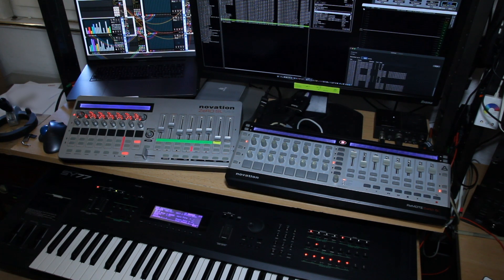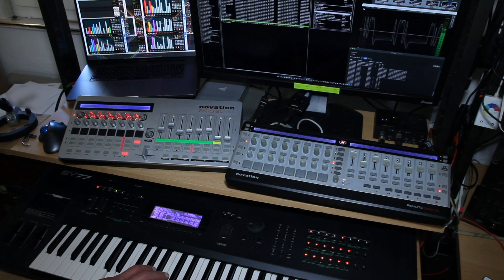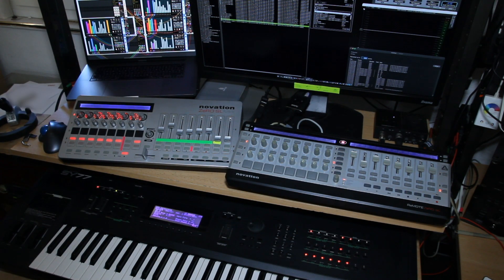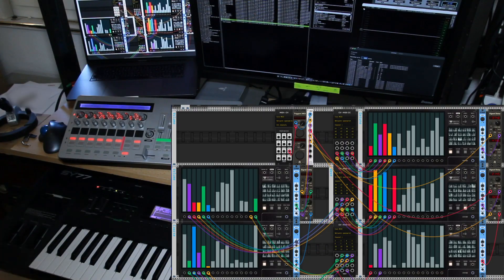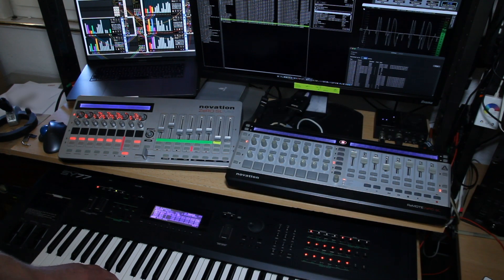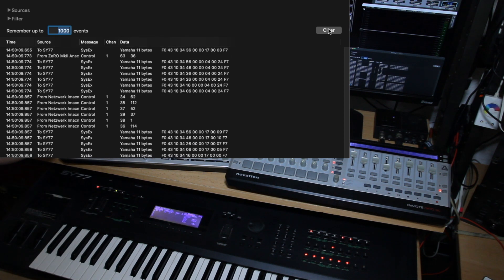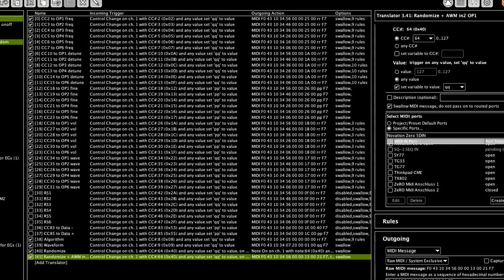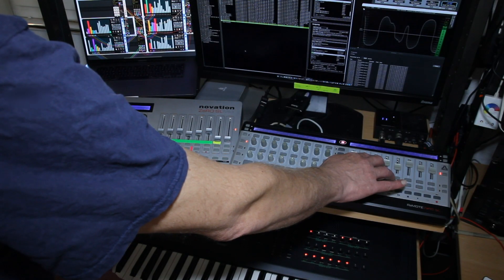SY77 Voice Randomizer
With the help of VCV Rack2 and BOME MIDI Translator I made a Randomizer for the SY77.